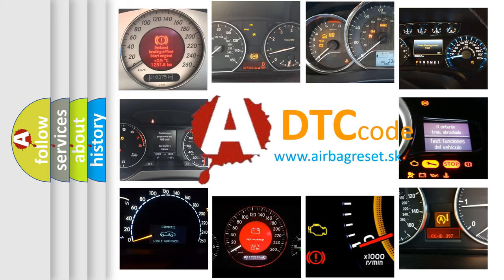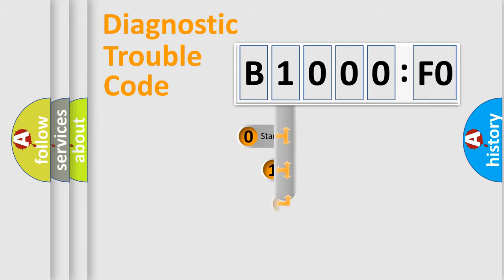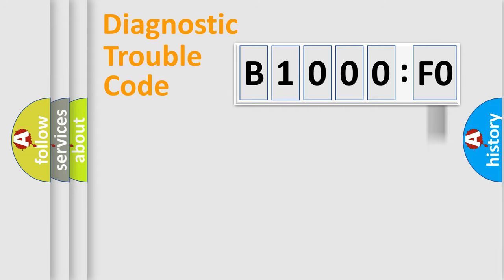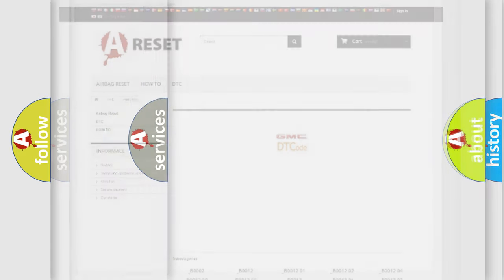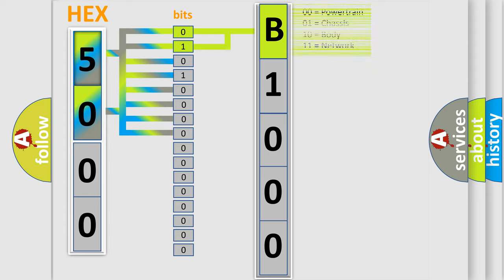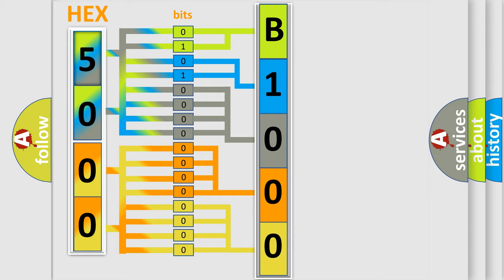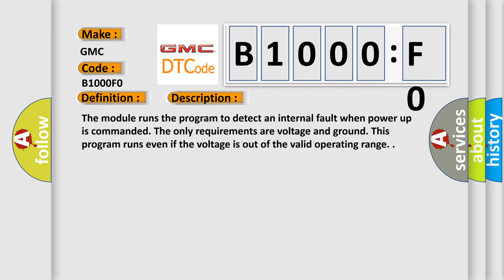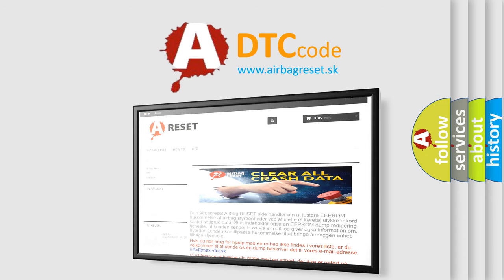DTC GMC B1000-F0 Short Explanation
Contents:
0:21 Basic DTC analysis according to OBD2 protocol standard.
1:48 Insight into programming
2:58 A diagnostically understandable description of the Diagnostic Trouble Code
3:05 Basic error definition

Make:
GMC
Code:
B1000 F0
Definition:
Side Object Detection RF Transmit Chain Failed
Description: